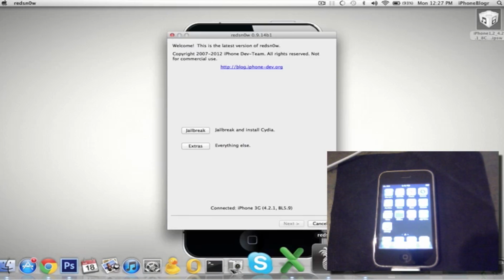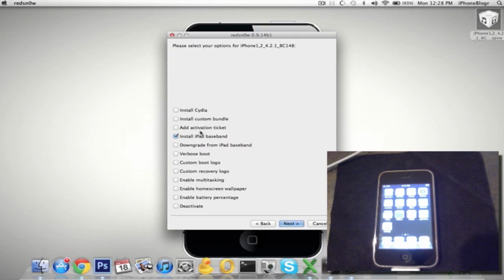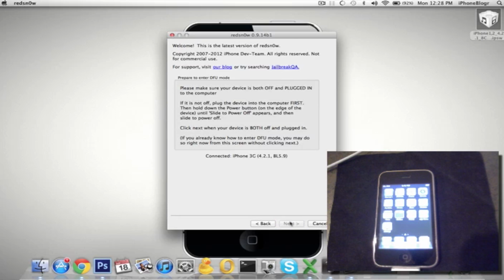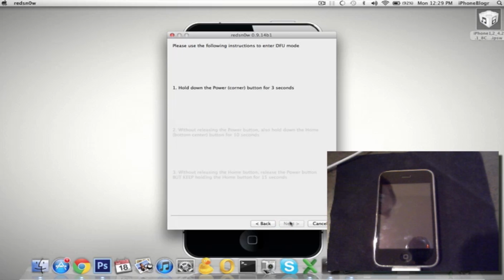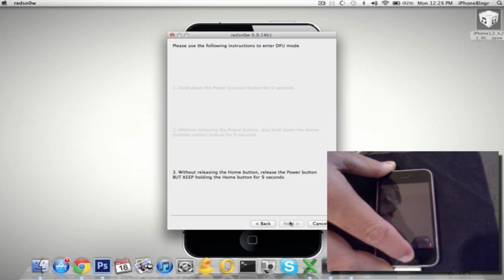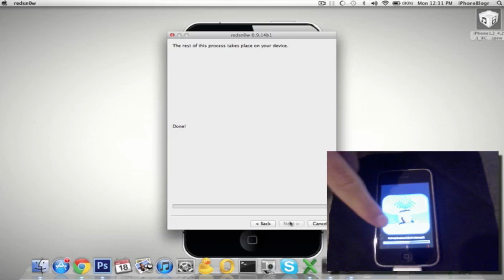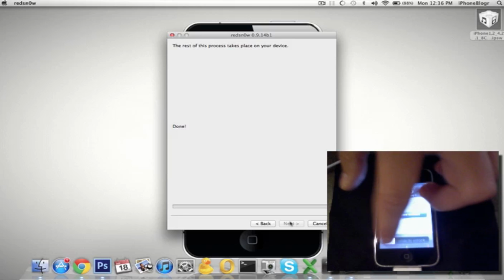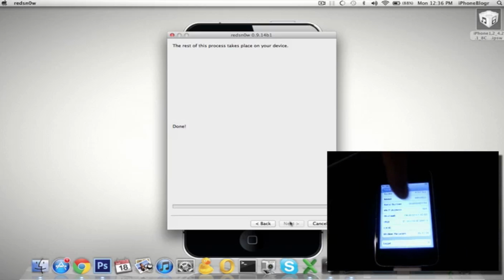How to Downgrade 06.15.00 iPad Baseband to 05.13.04 on iPhone3G/3Gs with Redsn0w 0.9.14b2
This is a tutorial on how to downgrade an iPhone 3G/3Gs from the 06.15.00 iPad baseband to the 05.13.04 baseband using Redsn0w 0.9.14b2. This will allow you to unlock your device with Ultrasn0w and be able to use GPS functionality. Files can be downloaded from here: